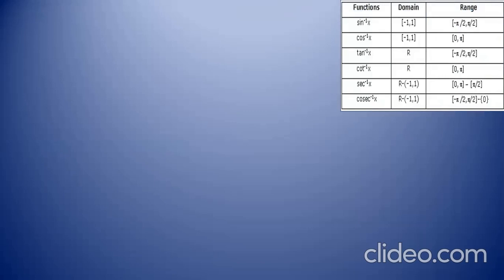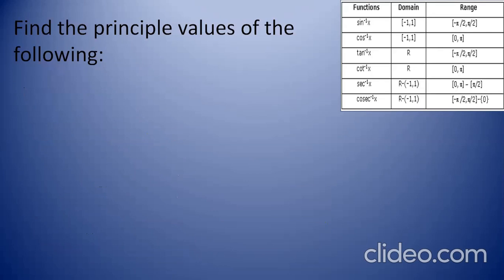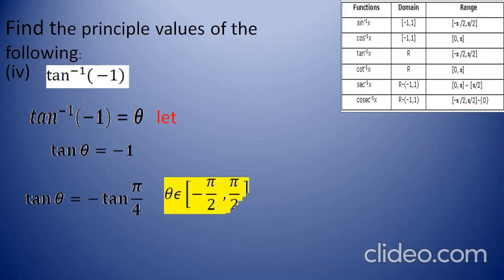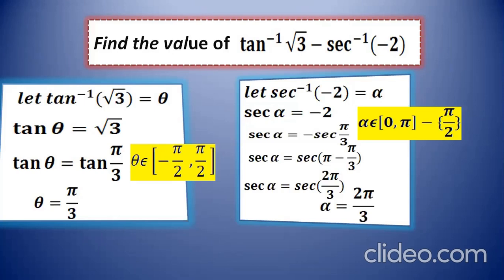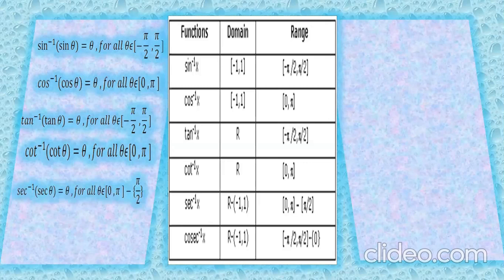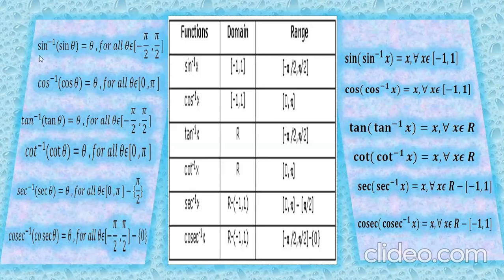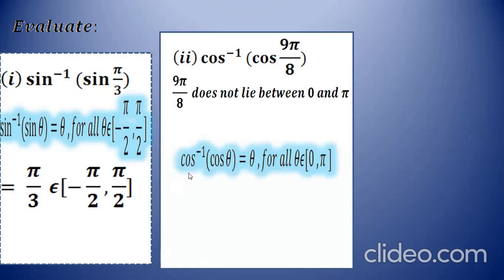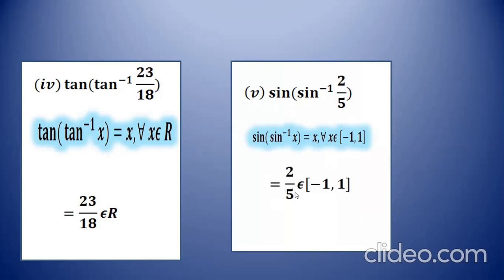Class 12, Mathematics, Part2 Inverse Trigonometric Function by Anuradha Sharma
Class 12, Mathematics, Part2 Inverse Trigonometric Function by Anuradha Sharma, teacher at St.Joseph's Academy, Ghaziabad